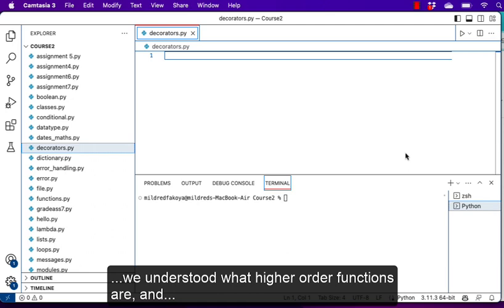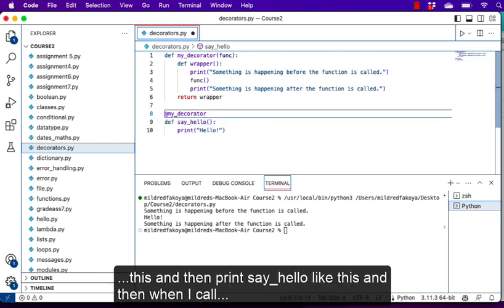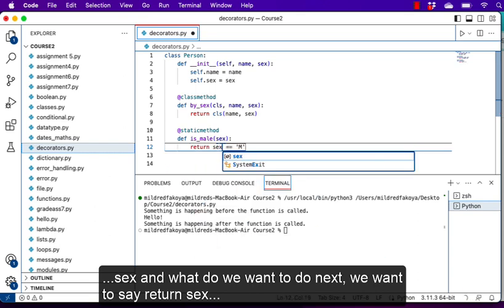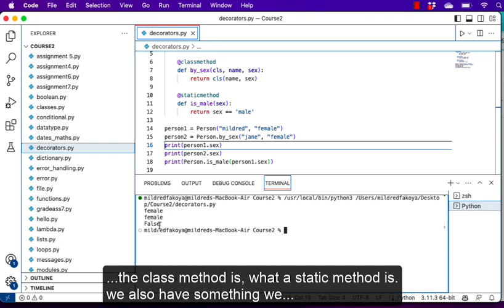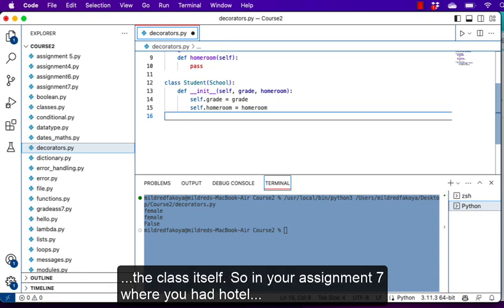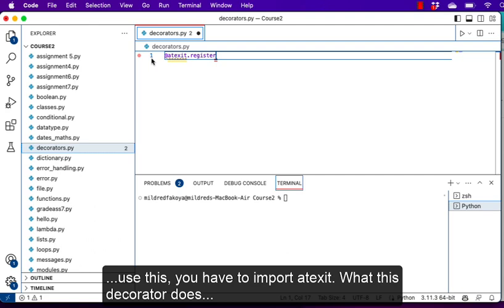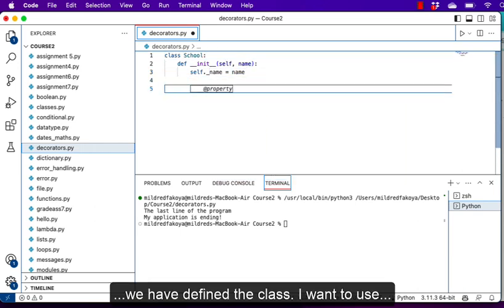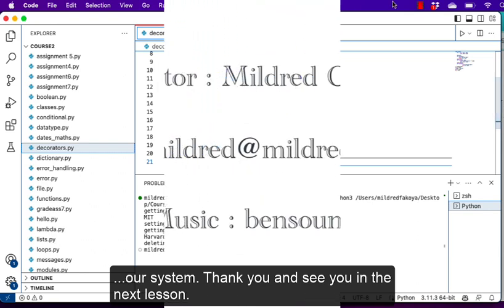Week 5 - Lesson 3 : Decorators